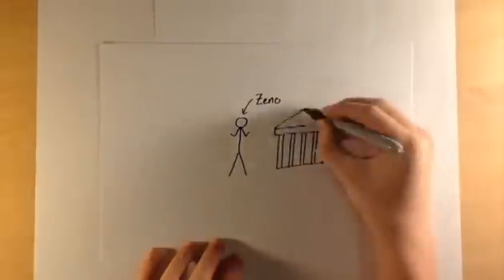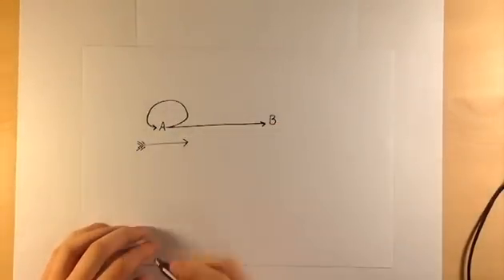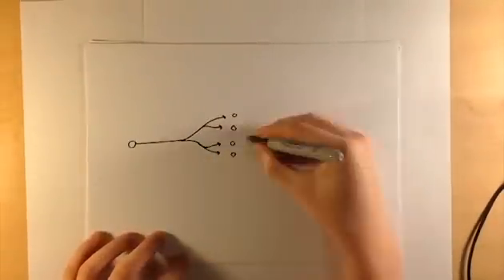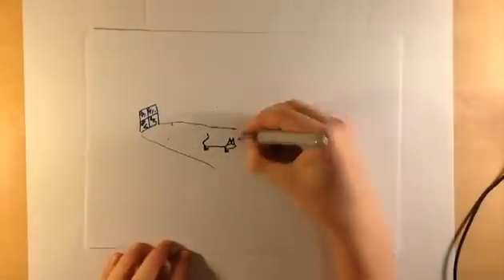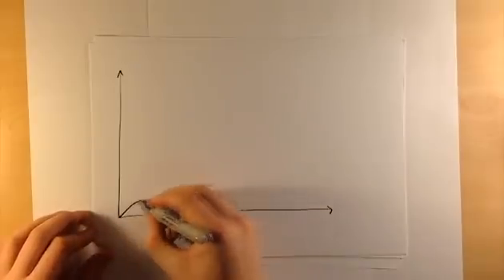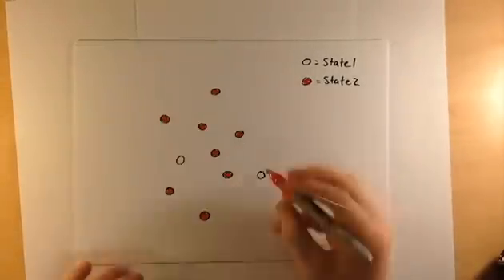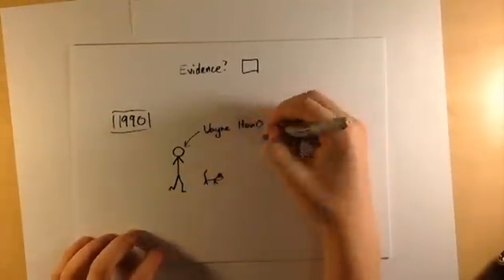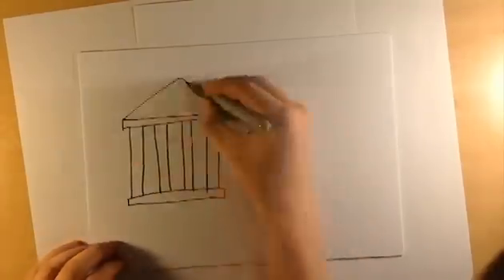Watched Quantum Pots Never Boil - The Quantum Zeno Effect - Scribble Science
Quantum mechanics has many fascinating consequences. The quantum Zeno effect gives insight into the nature of quantum measurement and the nature of reality with roots tracing right back to the ancient